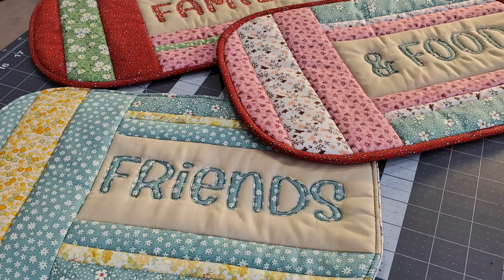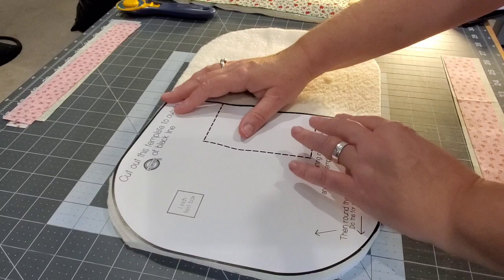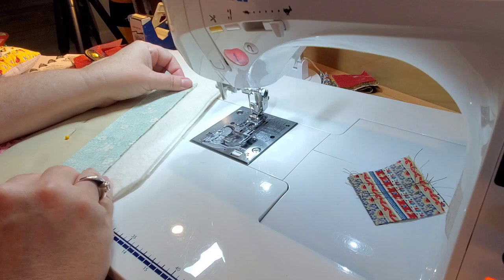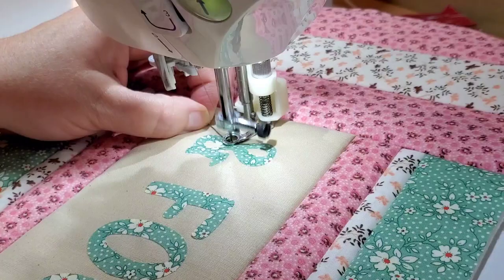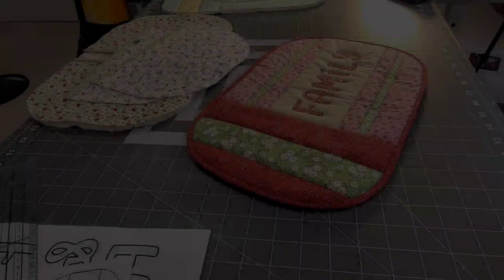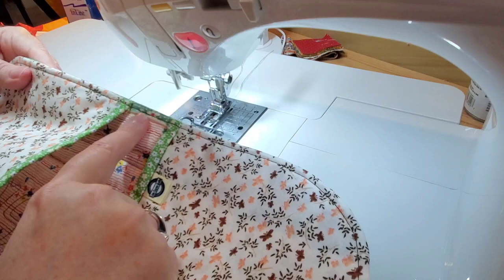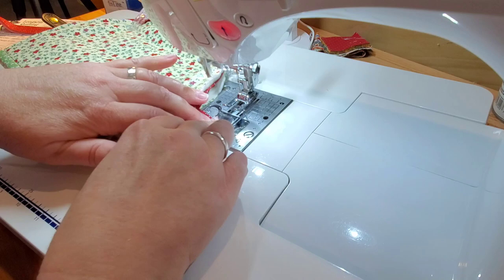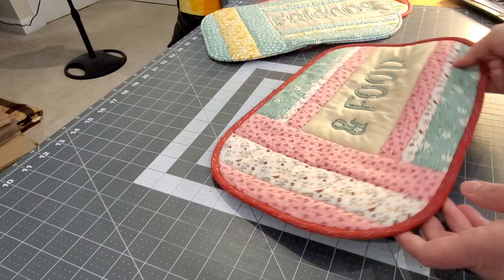QAYG - Casserole Trivet & Hot Pads......featuring raw edge applique SUPER EASY & FUN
Today I'm walking through the instructions for my latest pattern, the Quilt As You Go Trio.  We are making casserole trivets that also serve as hot pads!  I hope you find TONS of inspiration with this video.  Join me LIVE on Friday, September 3rd at 12 noon EST for a different free version!